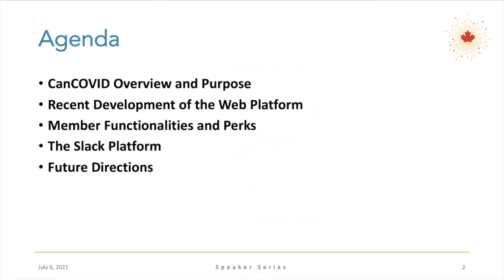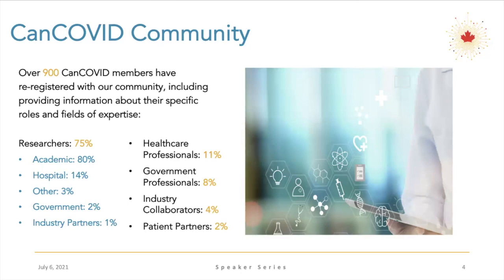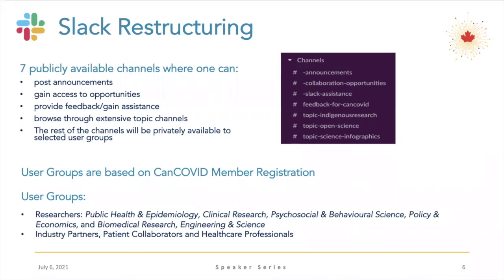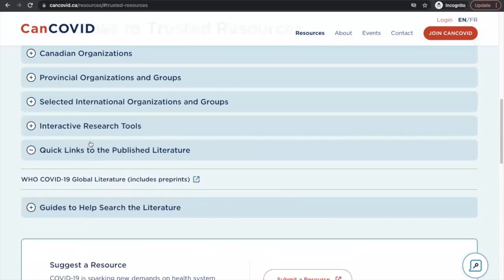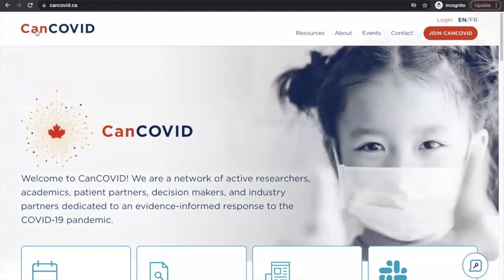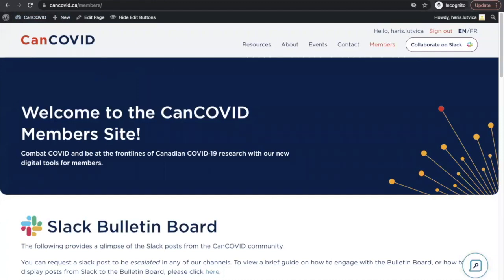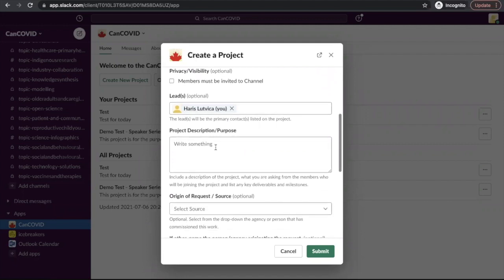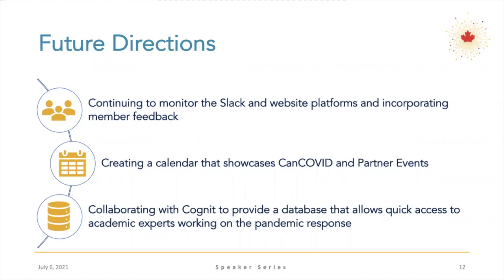CanCOVID Speaker Series: An Orientation to CanCOVID's Website and Slack Platform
Tuesday, July 6, 2021 4-4:30pm EDT
An Orientation to CanCOVID's Website and Slack Platform with Haris Lutvica, MHI, Workflow and Technical Team Lead, Secretariat CanCOVID

The CanCOVID platform has expanded in recent months, providing a variety of existing and new benefits for our members. Join us as Haris Lutvica and other members of the CanCOVID team provide an information session where we explore the functionalities of our platform (including a guided demo), cover CanCOVID future directions and projects, and answer any questions about membership and its benefits.

CanCOVID is a dynamic open science collective dedicated to rapidly mobilizing and sharing knowledge to help guide Canada’s COVID-19 response. Since March 2020, CanCOVID has grown to become one of Canada’s leading online science and research communities with over 2,500 members, rapidly producing and disseminating over 500 credible resources in response to the pandemic and post-pandemic future.

0:00 Introduction of the speaker
1:08 Haris Lutvica presentation begins
24:55 Question and Answer period